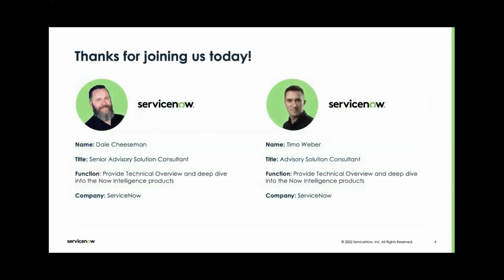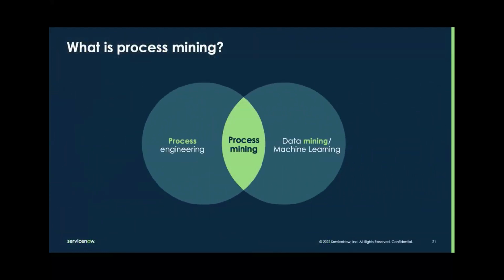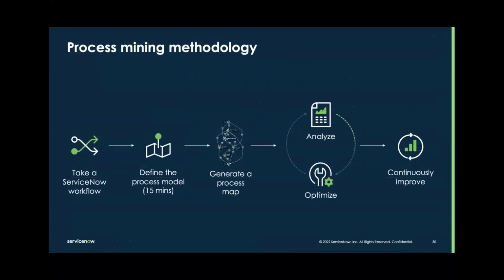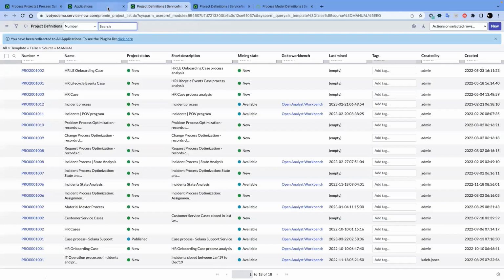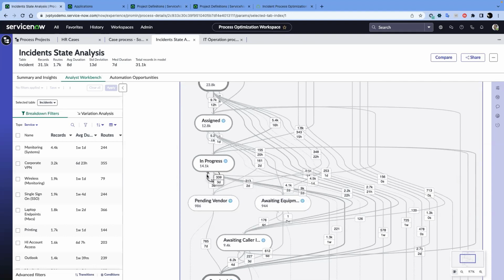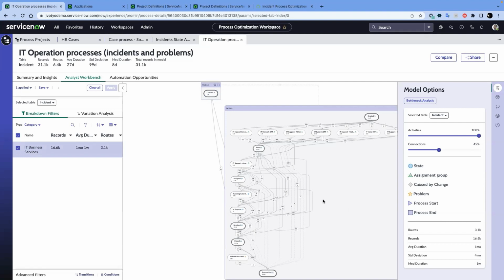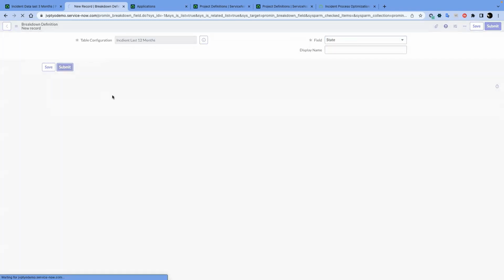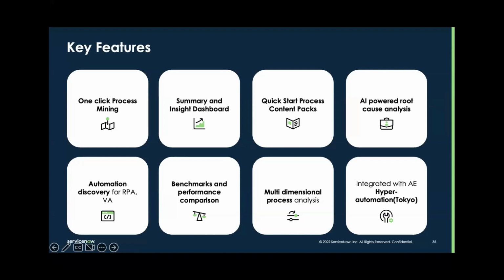Get started with Process Optimization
Maximize process performance by uncovering hidden efficiencies with in-platform process optimization. Join this webinar to learn more about process optimization, and get step-by-step guidance to get started!